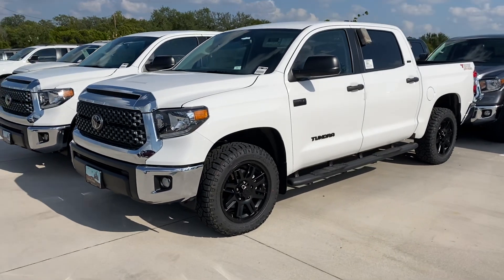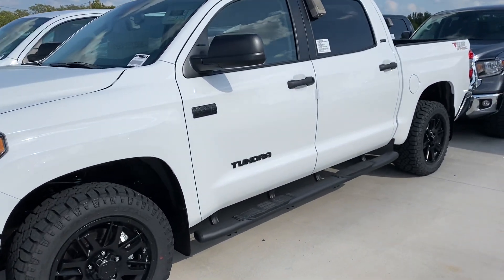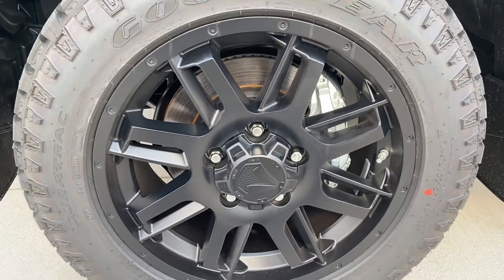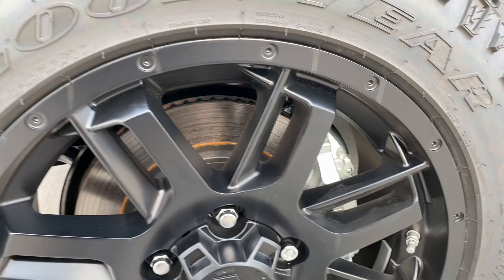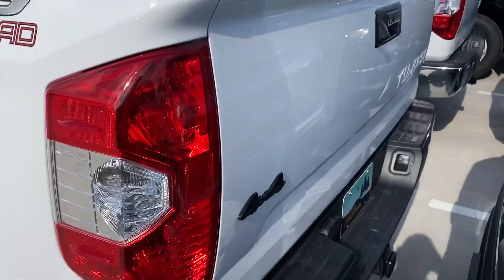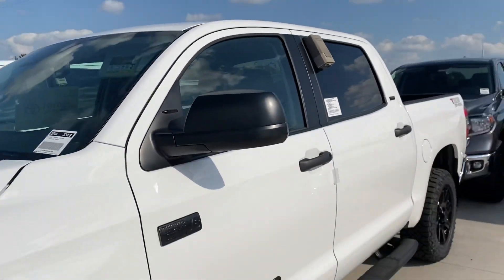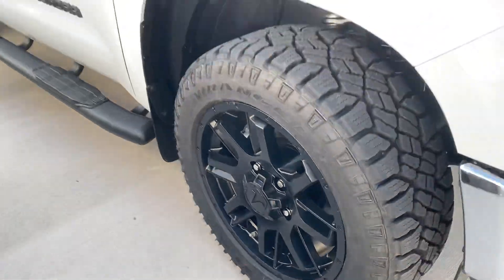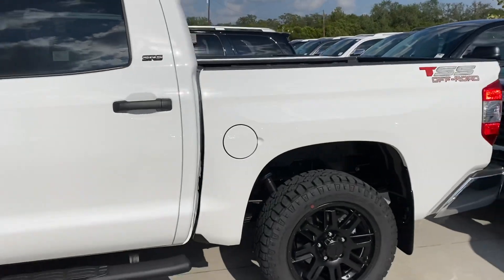2021 Toyota Tundra SR5 TSS Off Road/what’s new?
2021 Toyota Tundra TSS Off Road /what’s new?